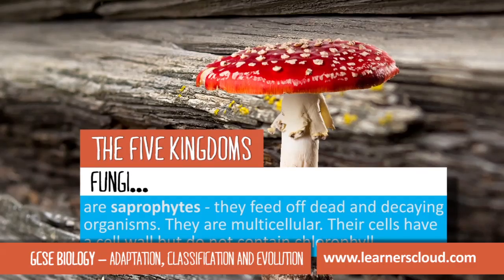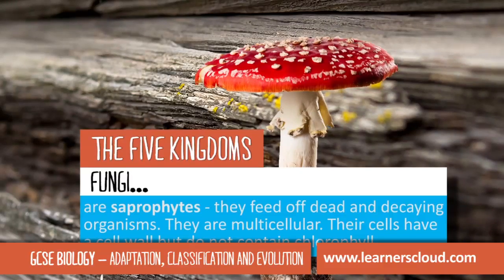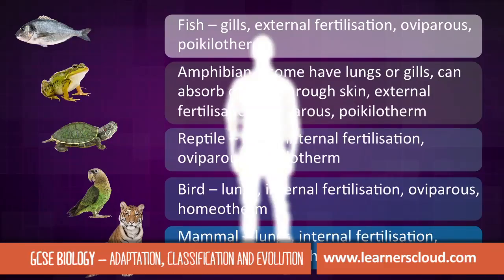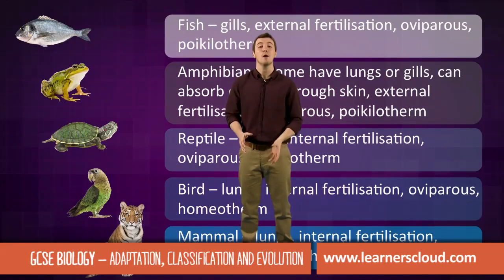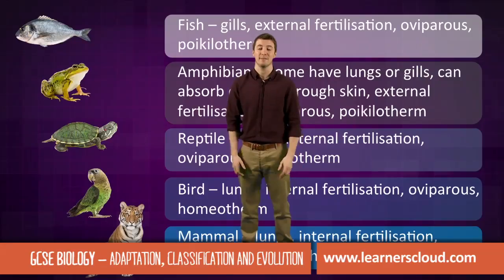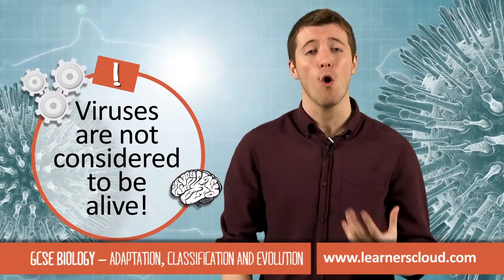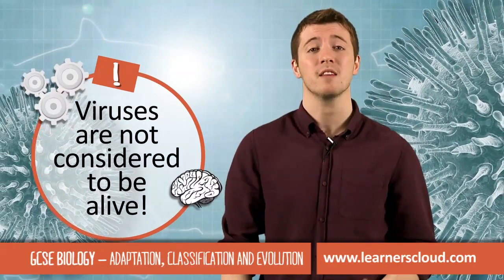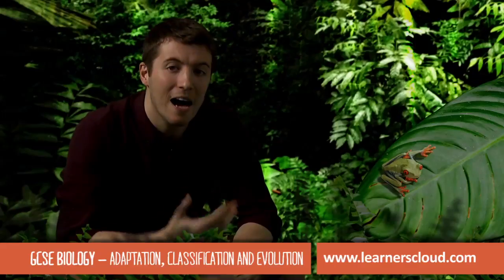Adaption, classification and evolution: GCSE Biology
GCSE Biology module (sample): Adaption, classification and evolution

By the end of this topic you will have covered:
- Classification
- Adaptions to the environment
- Evolution by natural selection
- Speciation

Get the grades you need in GCSE Biology - access HD-quality GCSE revision videos and apps from LearnersCloud: